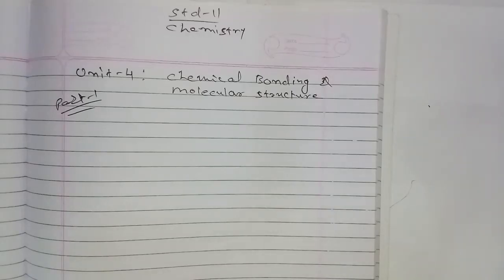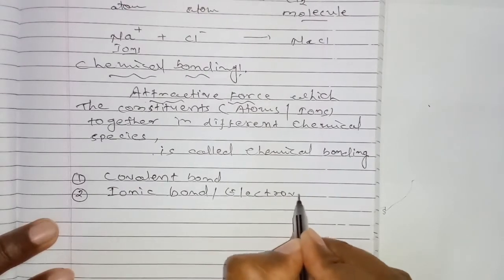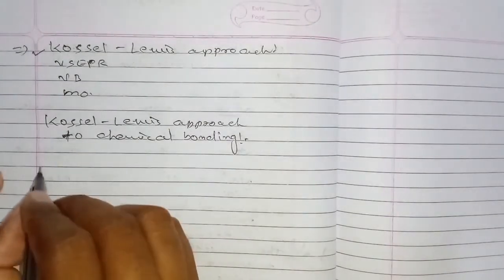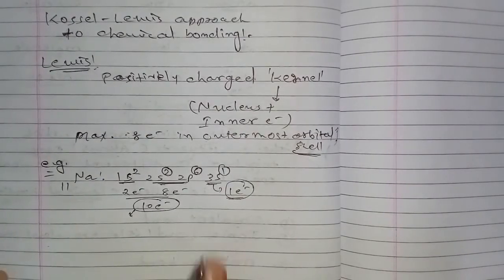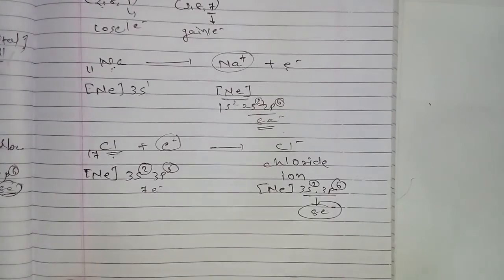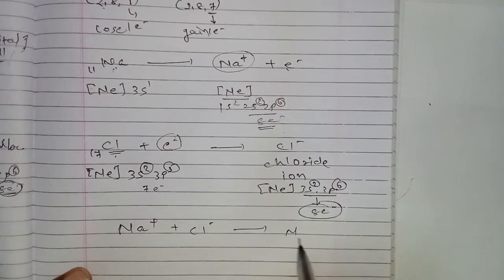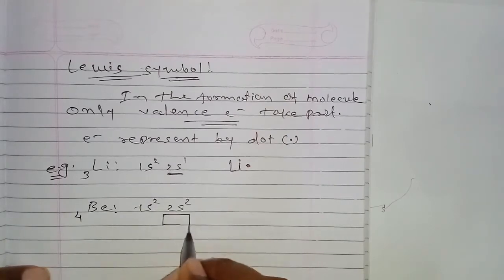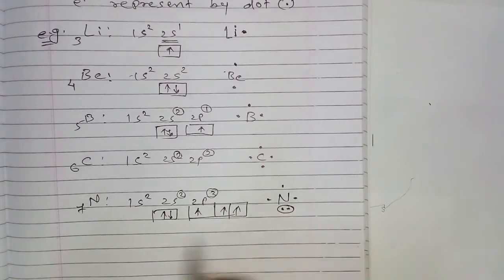Std 11 Unit 4: Chemical Bonding & Molecular Structure (Part-1)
Kossel-Lewis Approach